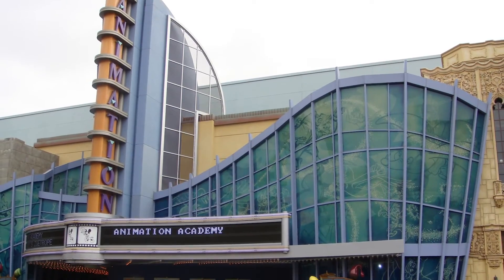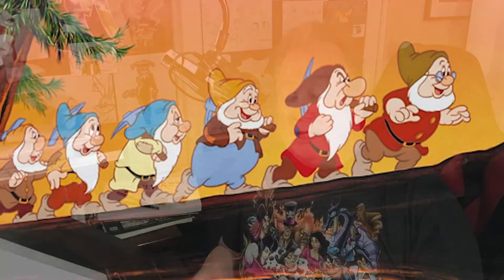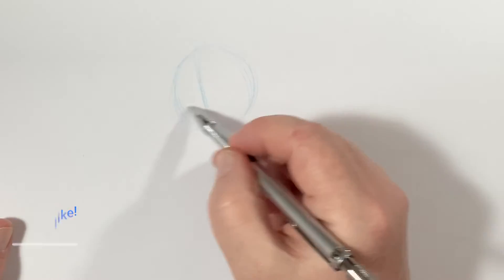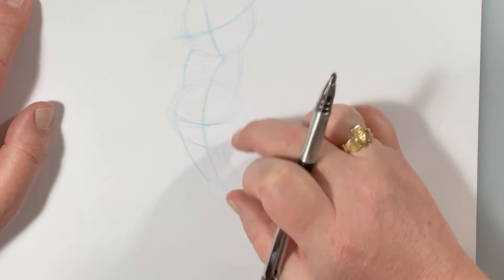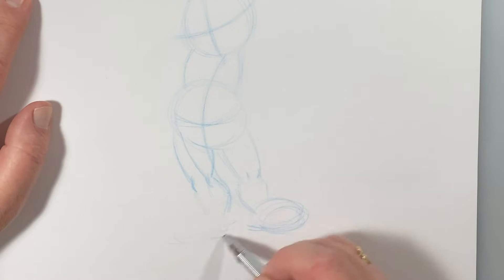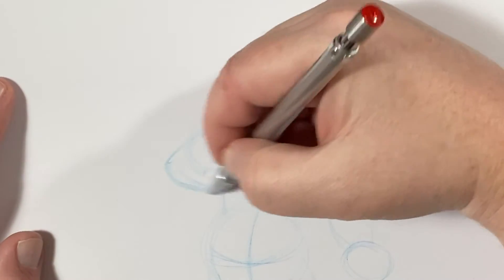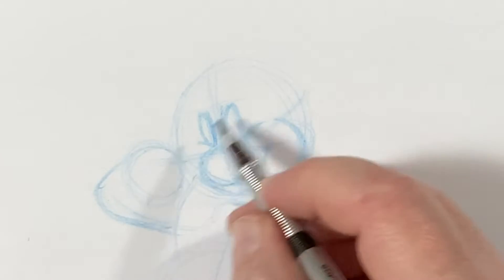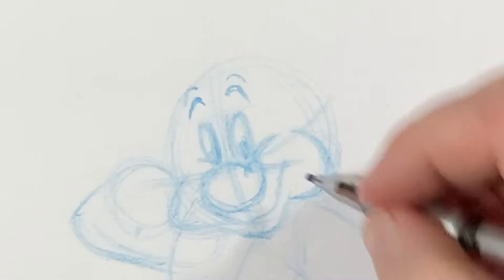How to draw Doc from Snow White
Today, we will be going over How to Draw Doc from Snow White. Join me in learning how to draw like the pros. Once you are done, you can decide how to improve on it and make it your own!

🔵ATTRIBUTION 🔵